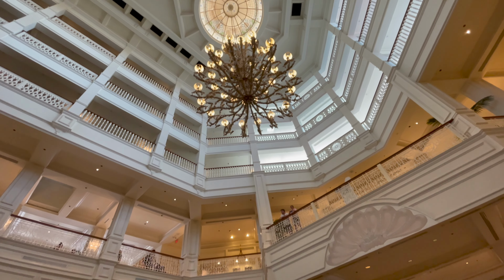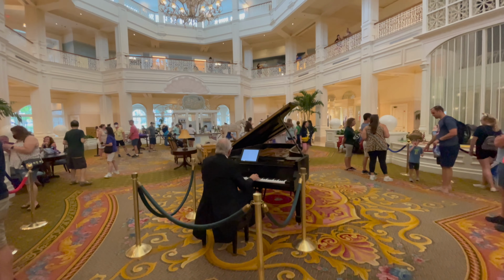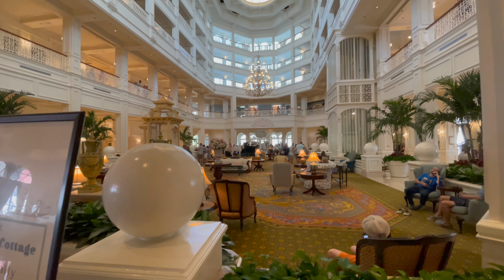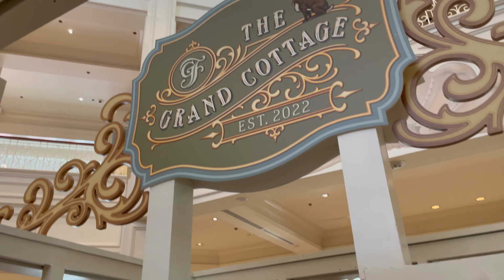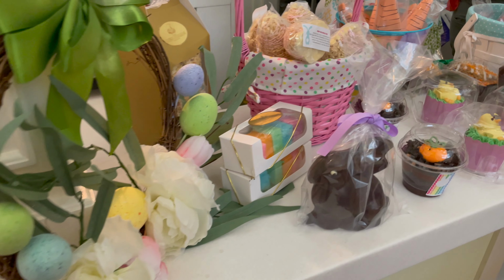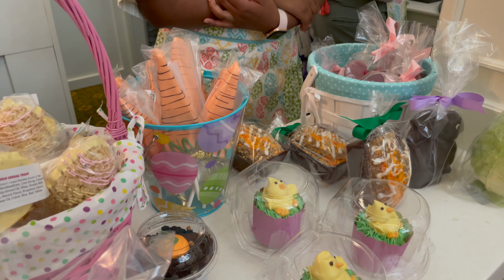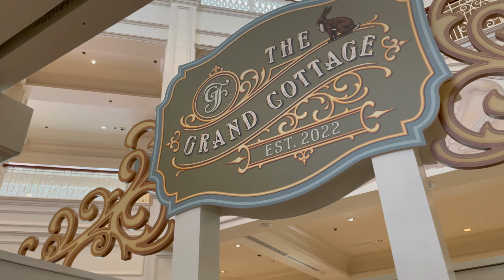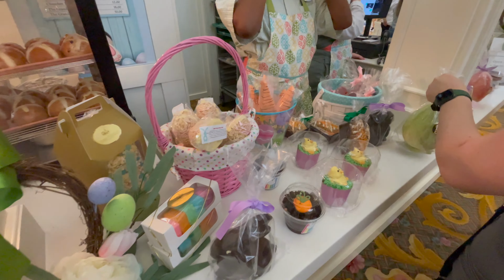Is Easter the Best Time to Stay at the Grand Floridian?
It's time for another field report! Most people know about the life-sized gingerbread house at the Grand Floridian at Christmas time, but do you know about the magical surprises that appear in early spring for the Easter season? Let's hop on over to the fanciest hotel at Walt Disney World and see what all they do to prepare for the arrival of the Easter Bunny in April.